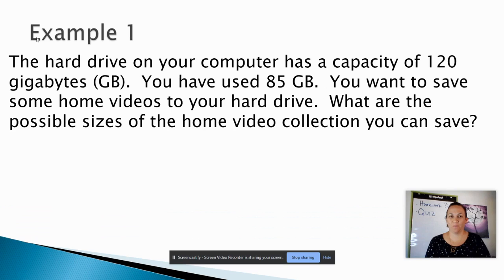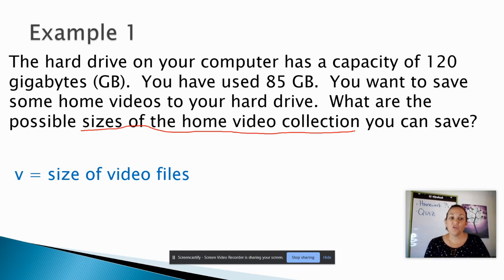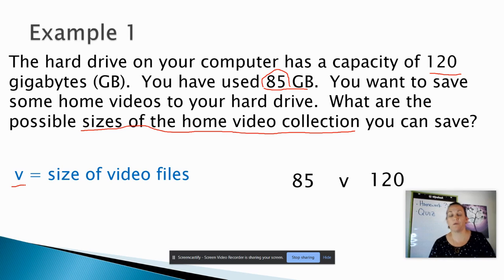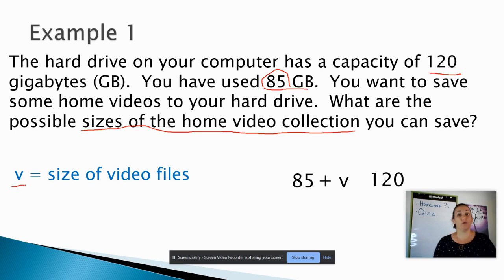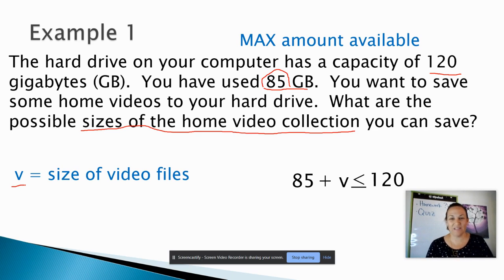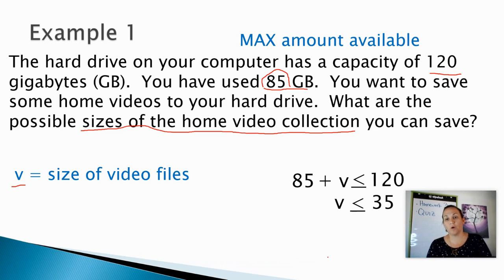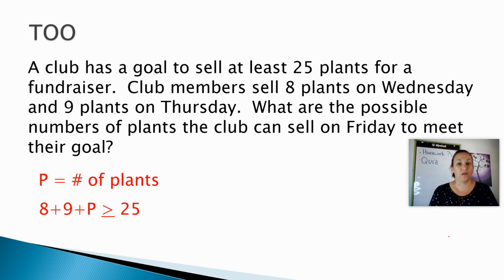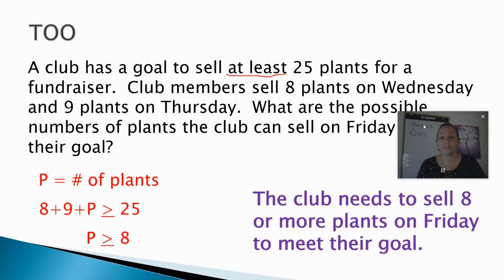10/14 Video 1 - Word Add